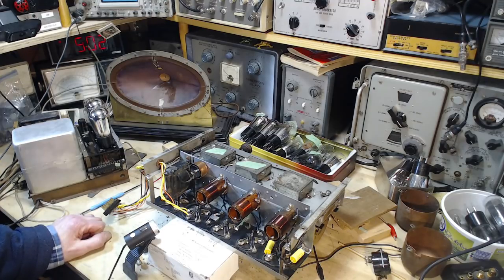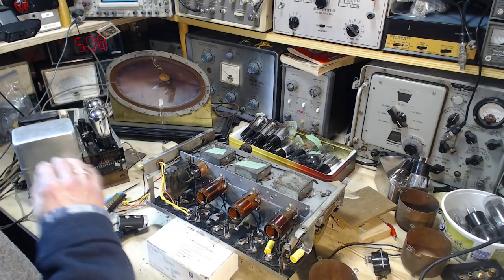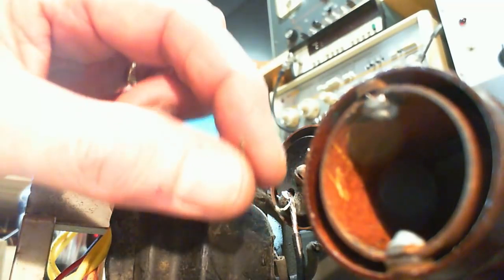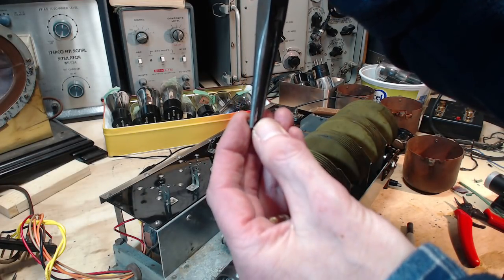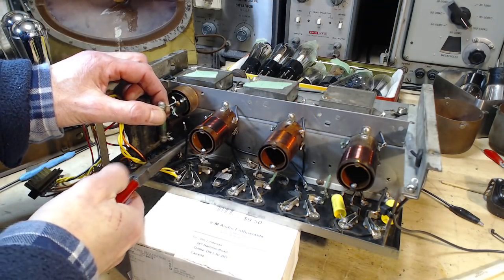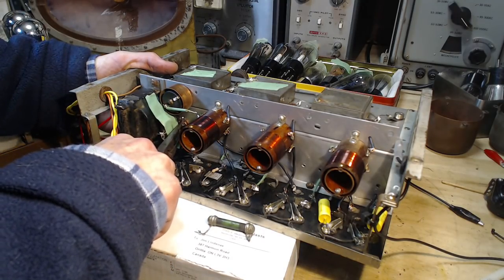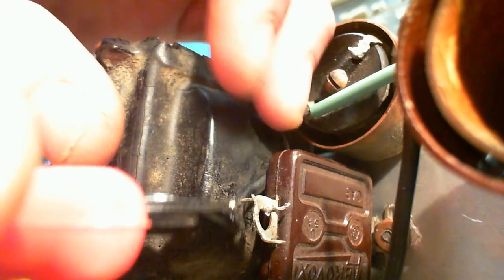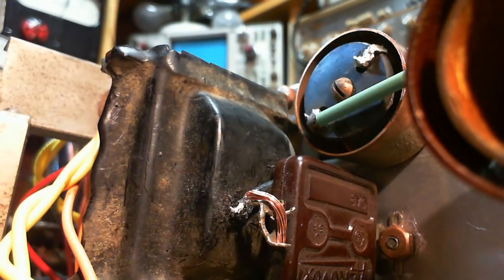1928 RCA Victor Model 28V Video #50 - Install Grid Leak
Since the original grid leak capacitor tested perfectly good, I plan to re-install it and the grid leak resistor.  That is the plan.